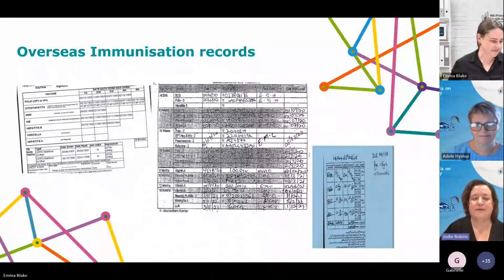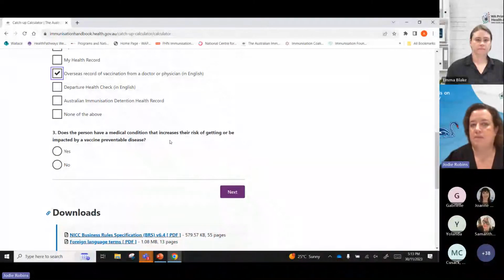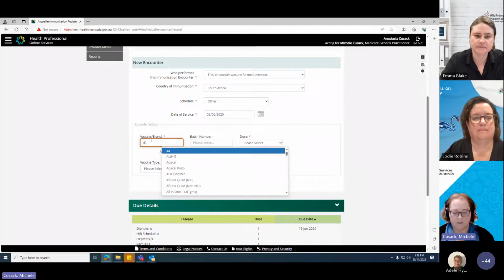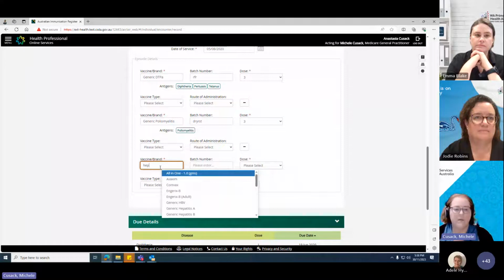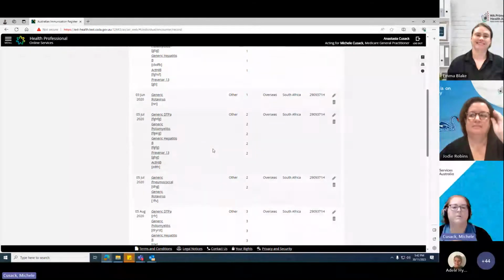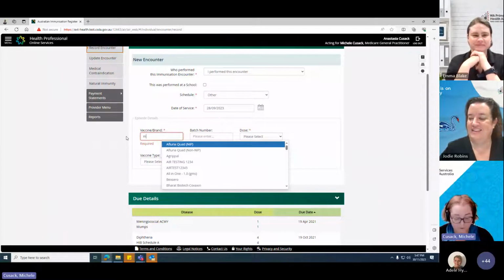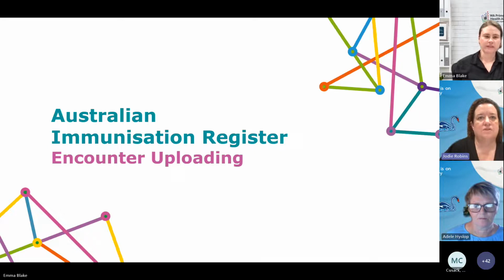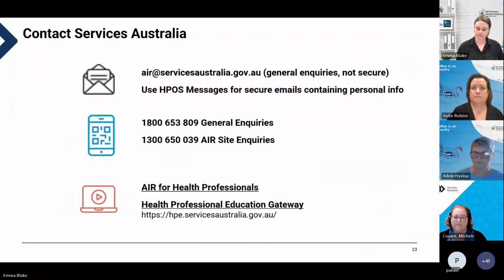AIR: Overseas Encounters and Catchups webinar | WA Primary Health Alliance